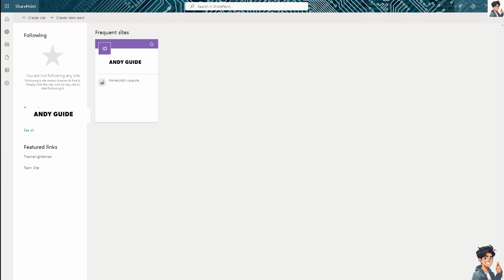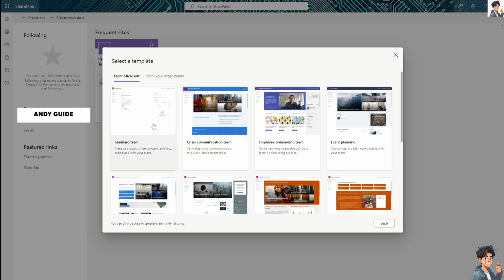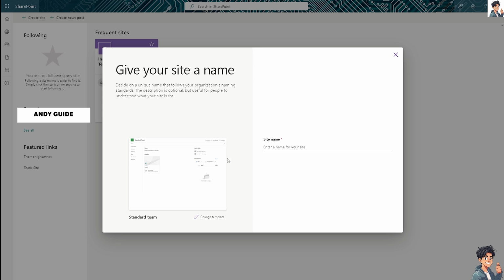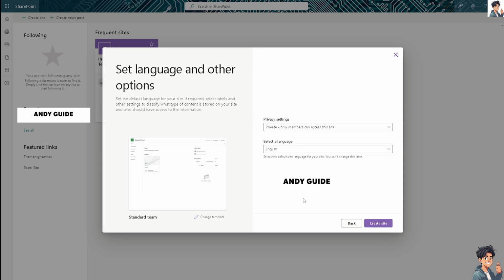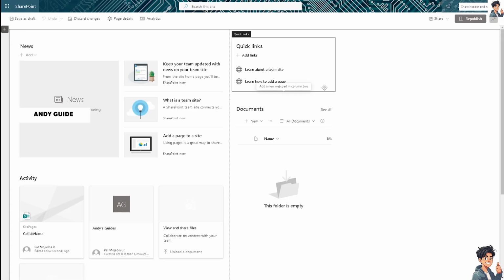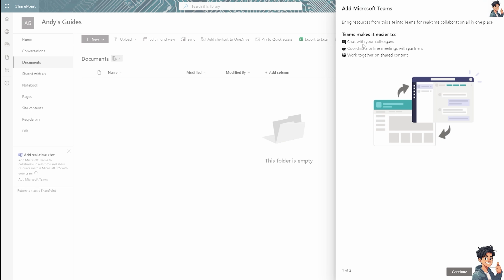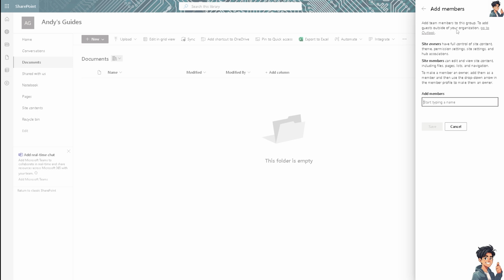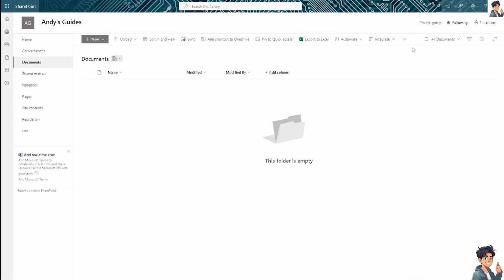How to Add Users to a SharePoint Site (Full 2025 Guide)